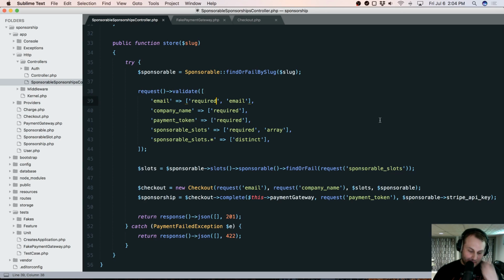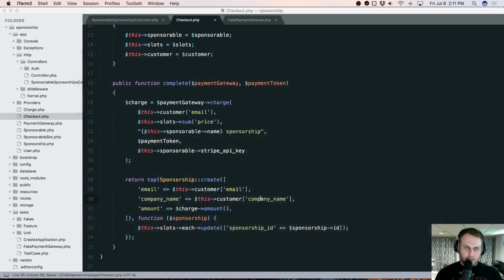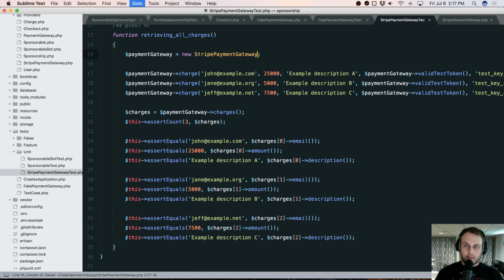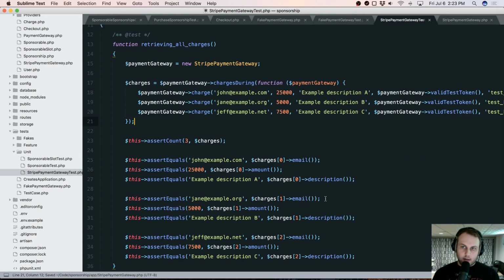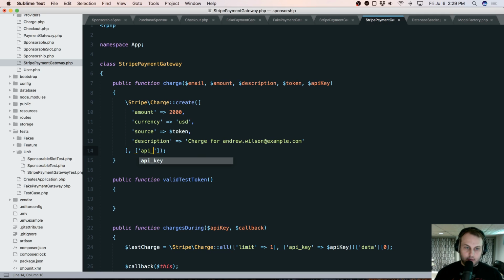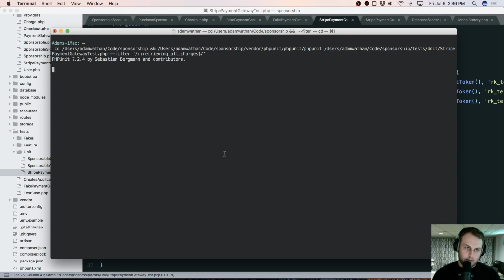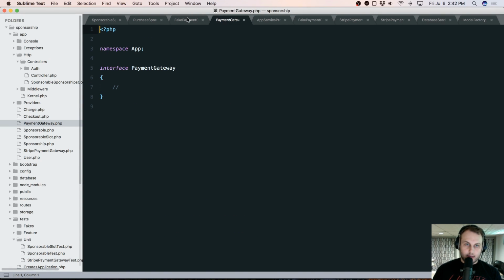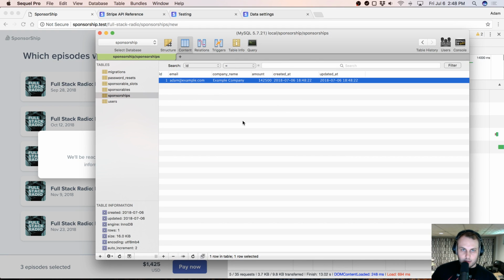Building SponsorShip #12: Integrating with Stripe